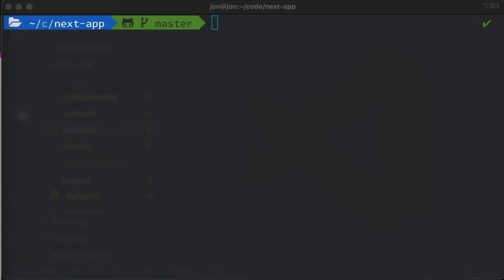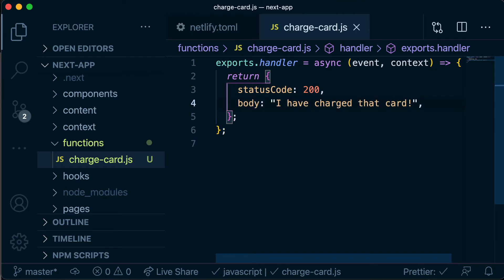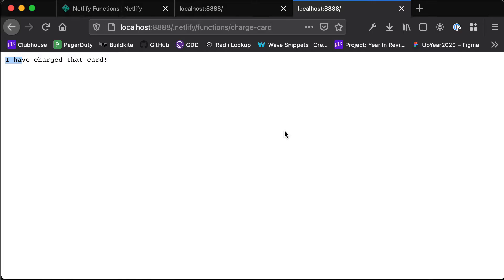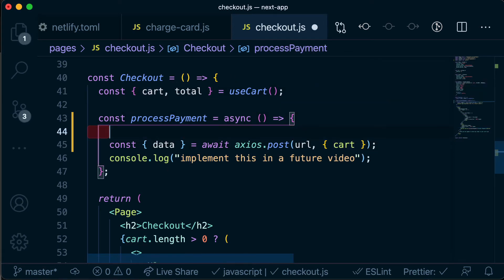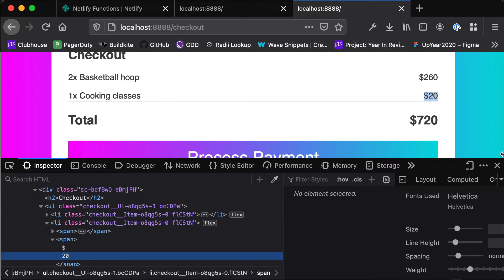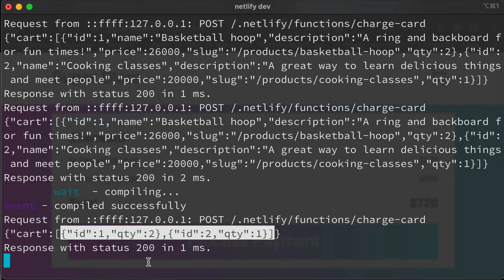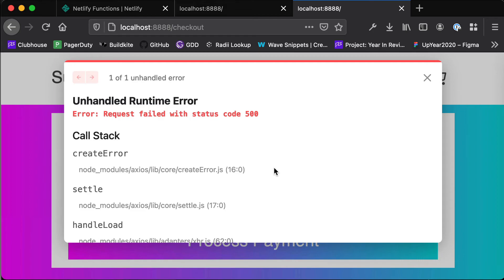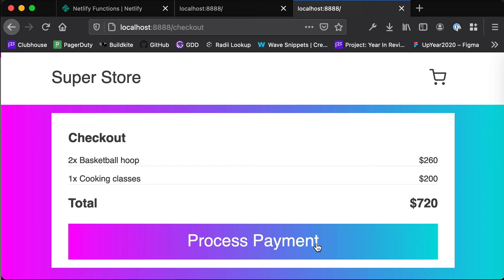🎄Day 21 - Building our app: Create a Netlify Function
In this video we look at creating a Netlify Function. This allows us to easily encapsulate some server-side logic into a function that Netlify magics into a hosted serverless function for us!

❤️ u Netlify!